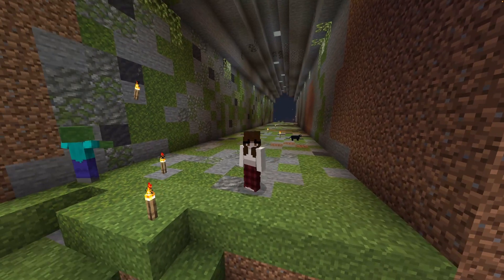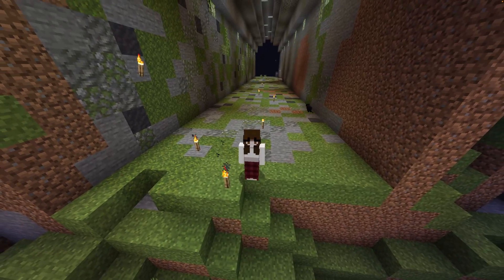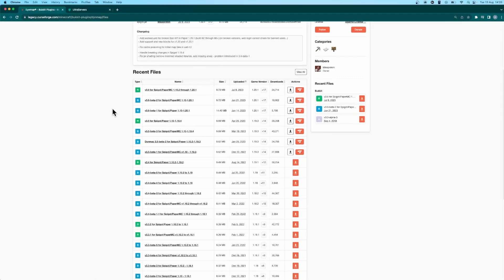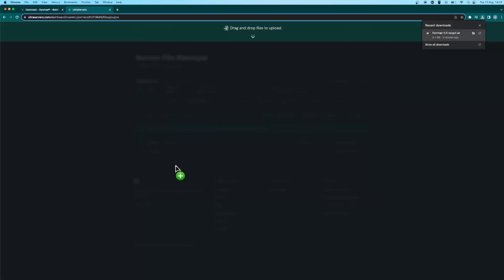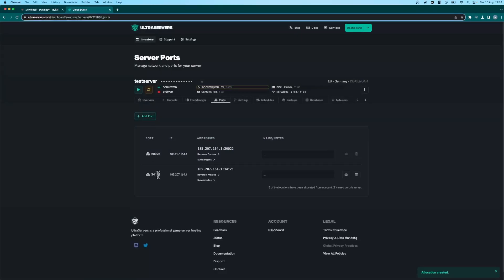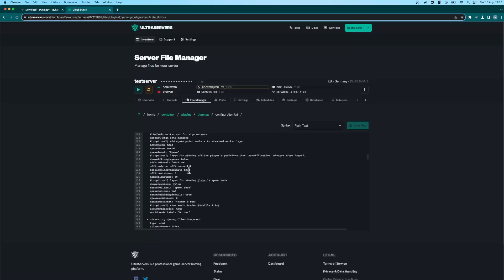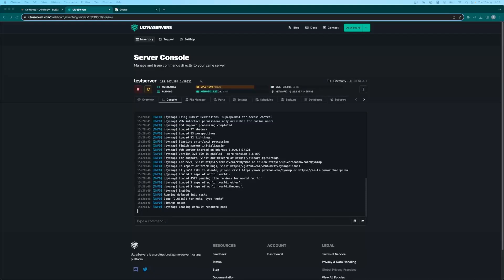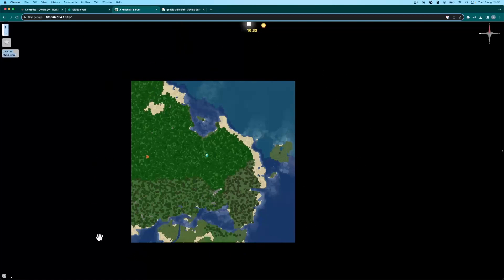[OLD] How to configure Dynmap on your Minecraft server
In this video, we will show you step-by-step how to install and configure the Dynmap plugin for your Minecraft server. Dynmap is a Google Maps-like map for your Minecraft server that can be viewed in a browser.

Enjoy the video and happy gaming with UltraServers!